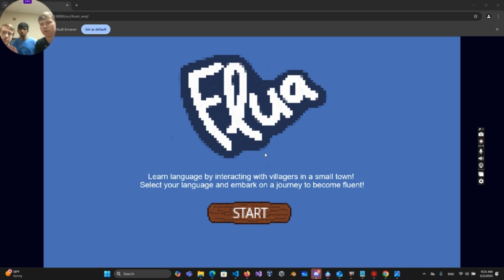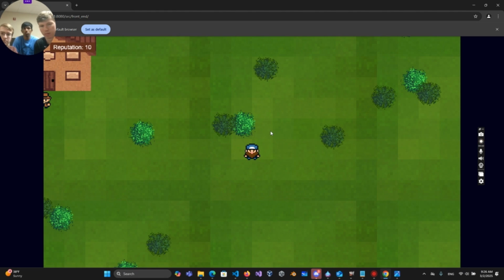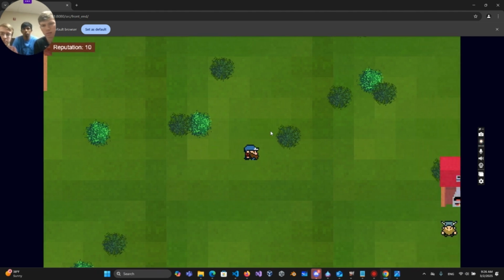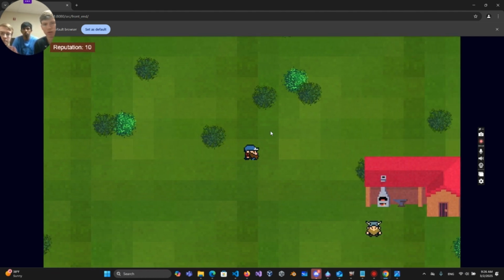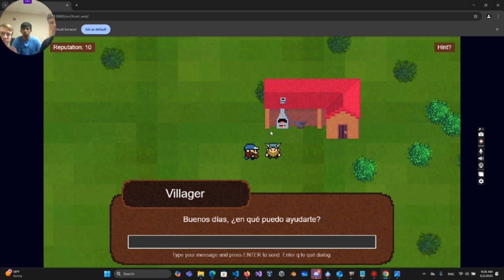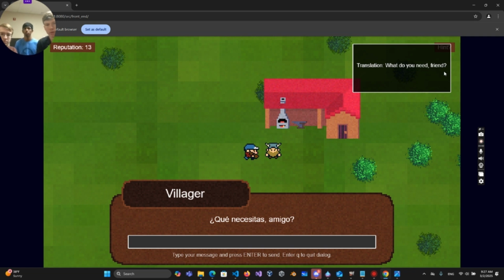Flua Demo Video